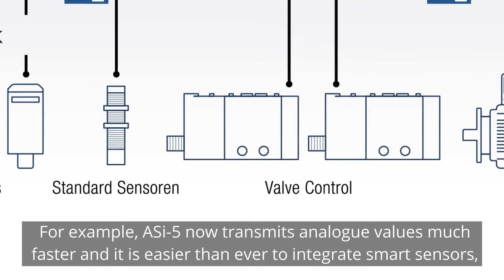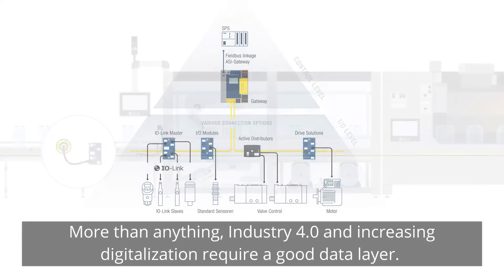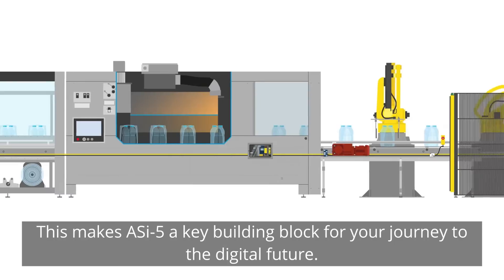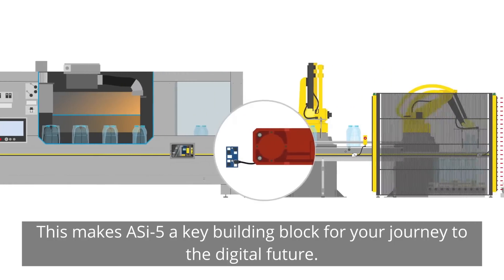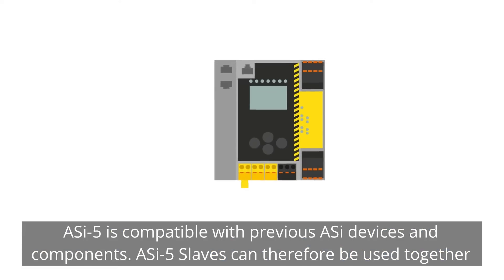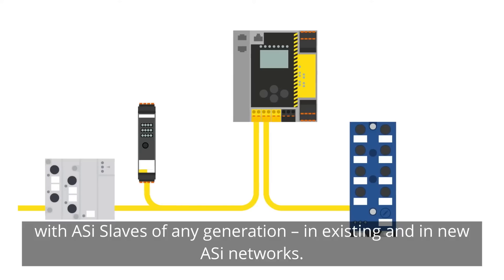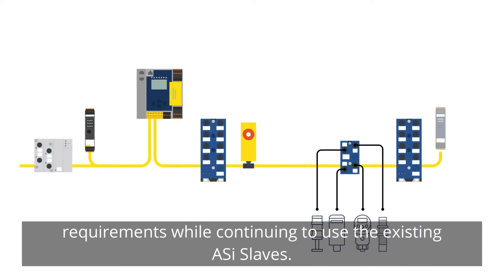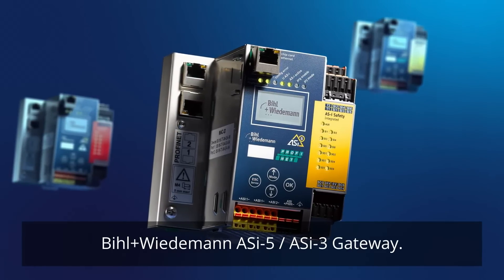ASi-5 - Automation reinvented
ASi-5 is the latest innovation stage of AS-Interface (ASi), a globally standardised fieldbus system for the first automation level. ASi connects sensors and actuators with a controller via a single two-core flat cable. The yellow ASi cable transmits power and data at the same time.

The proven main benefits of ASi are, among others, dramatically less wiring, free choice of topology and cost-efficient integration of safety on the same infrastructure. In addition, compared to other fieldbus systems, ASi needs no connectors for data and power integration.